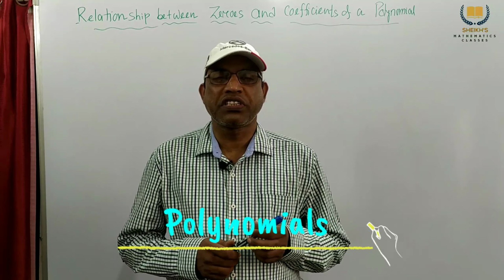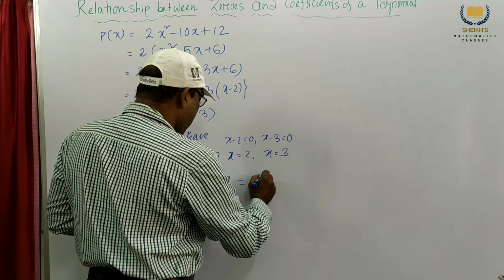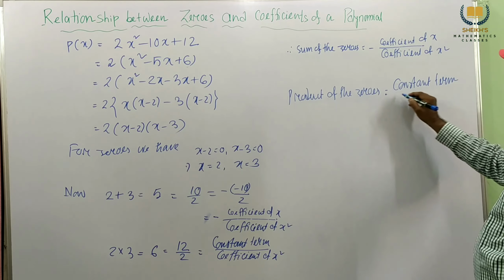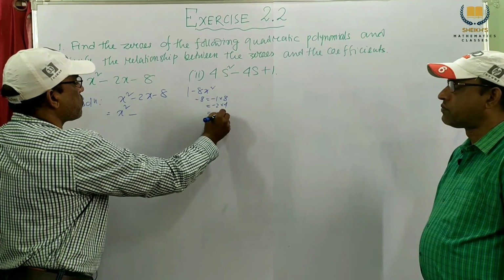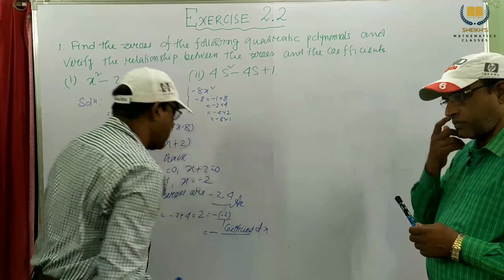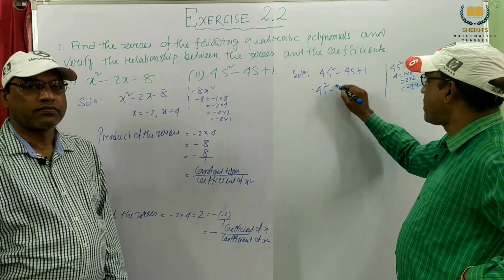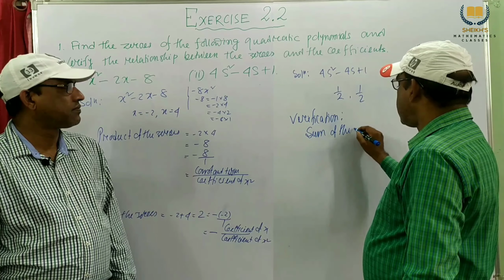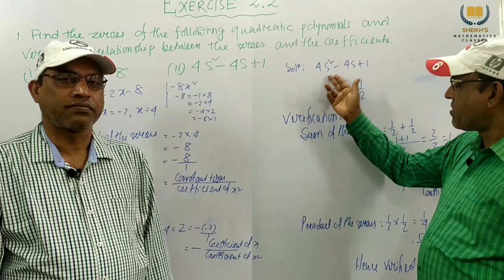Class-10 Mathematics Polynomials part-2 NCERT Book by Sheikh Sir and his duplicate